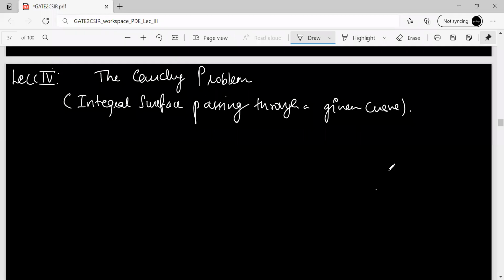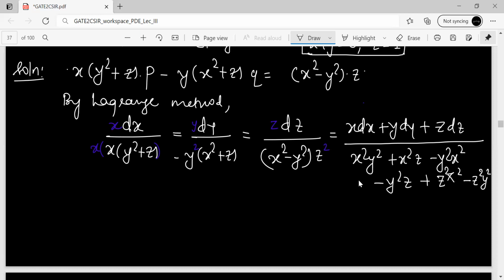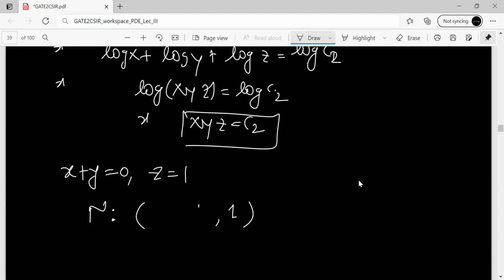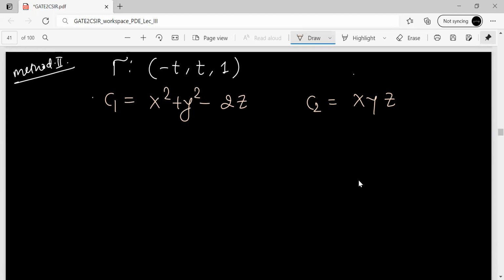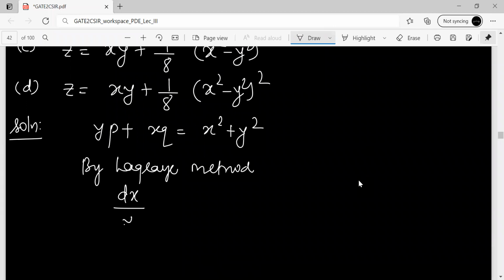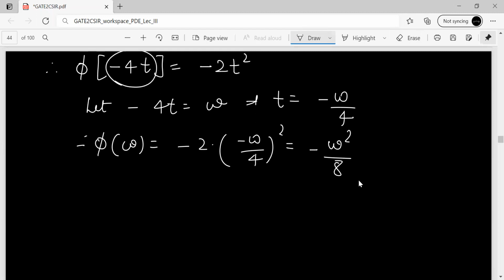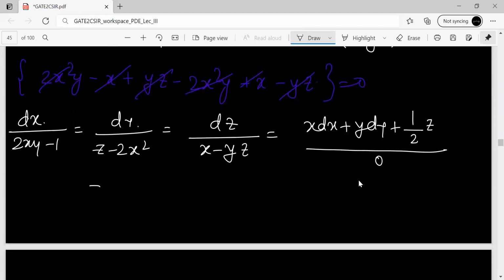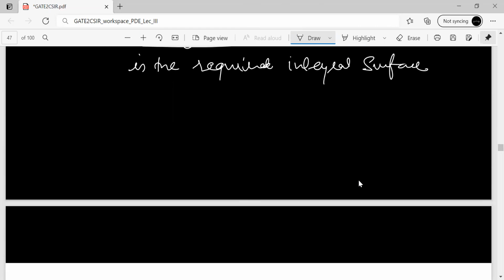Partial Differential Equation #4 for CSIR NET and GATE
Lec IV- solution of Cauchy problem (finding an integral surface passing through a given curve)